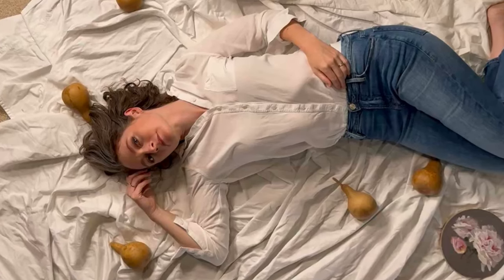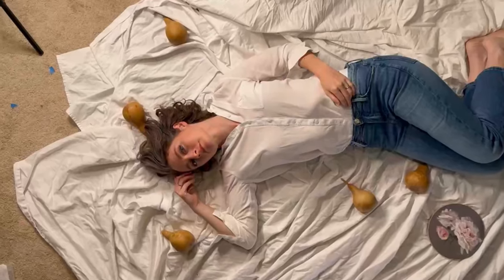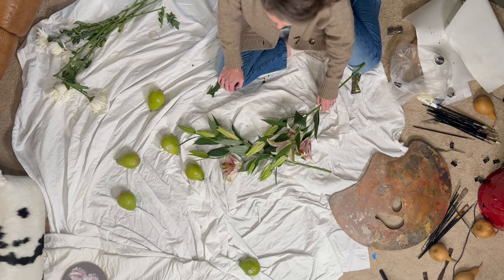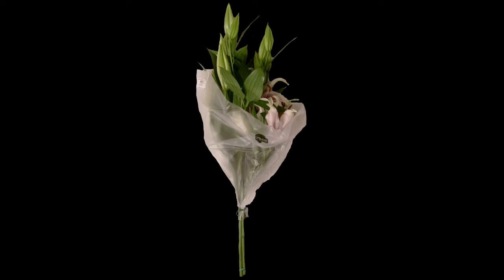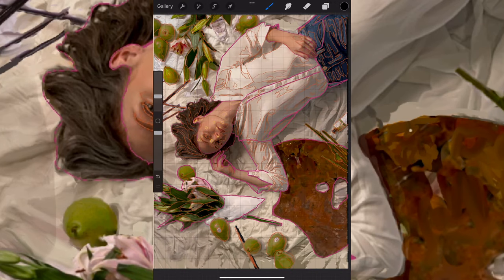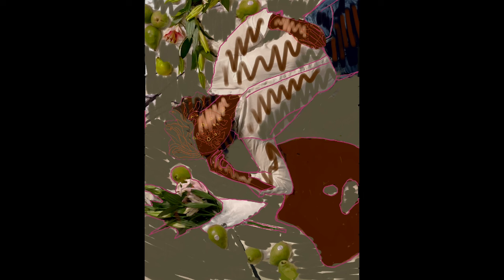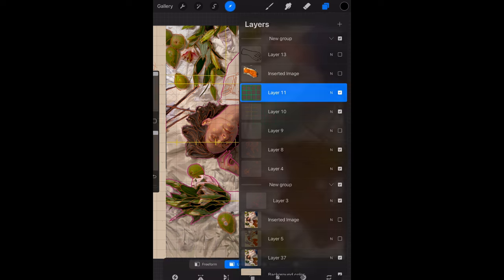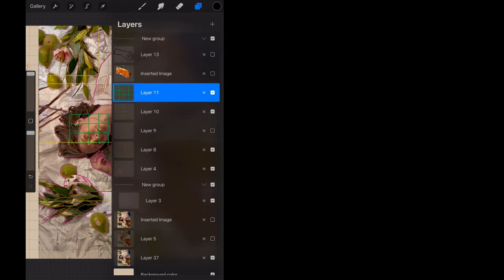The Digital process that REVOLUTIONIZED my work.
I'll never go back.
Here's my entire digital process for constructing a painting composition.

0:00 Intro
0:38 Choose elements
1:02 Cutouts on Procreate
1:27 Composition
2:44 Breaking down the Composition Visually
3:08 Value Map
3:20 Outline Shapes
3:37 Transparent Paint Map
4:00 Digital Grid